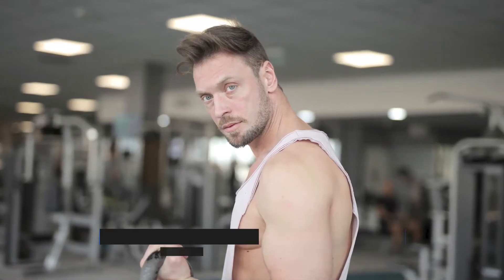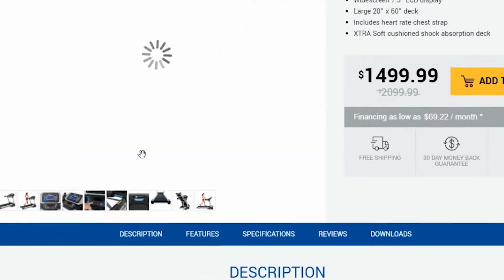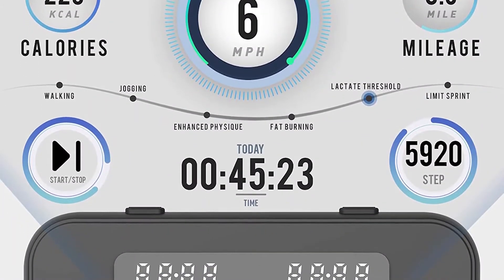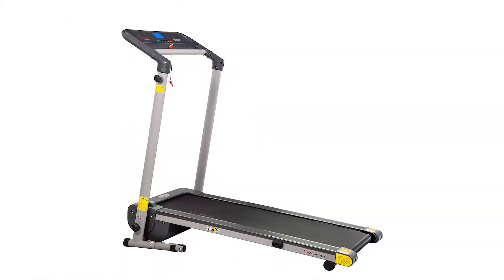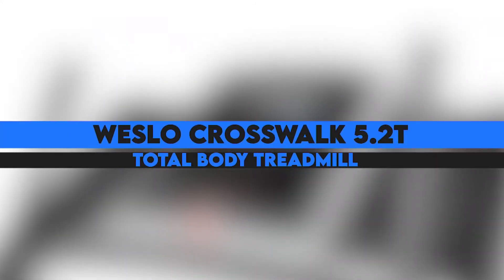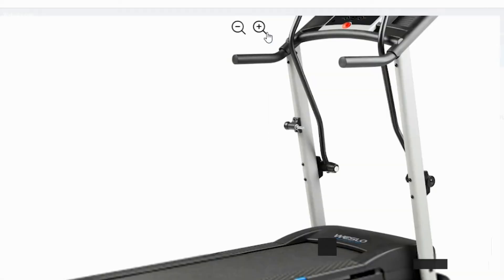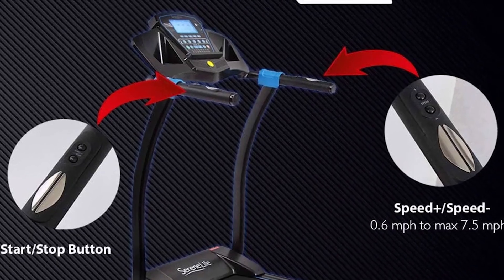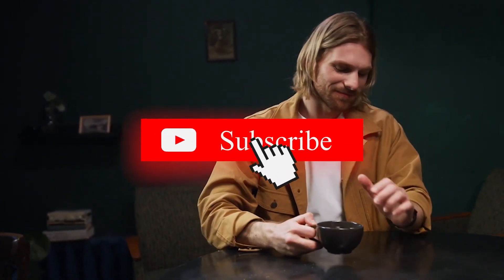Best Treadmills for Seniors: Our Top Picks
Best Treadmills for Seniors: Our Top Picks. Welcome to our review of the Best Treadmills for Seniors.

Links to the Best Treadmills for Seniors are listed below. We've researched the Best Treadmills for Seniors on Amazon saving you time and money.

➜XTERRA Fitness TRX4500 Treadmill
The Xterra Fitness treadmill features a magnetic safety tether that attaches to the waistband and automatically stops the treadmill to safeguard against falls. Operating the treadmill is a breeze given that the controls have been conveniently incorporated on the handlebar, and you also get to utilize the 7.5” backlit LCD screen for your workout's real-time statistics. The deck is made of an extra soft cushioned shock-absorbent material that delivers comfortable fitness sessions while protecting the joints.

➜BiFanuo 2 in 1 Folding Treadmill
Bifanuo 2 in 1 treadmill comes equipped with up to two sports models and can, therefore, be used as an underdesk walking treadmill or a running treadmill. The unit is equipped with a powerful and quiet 2.25HP motor thus can be used at any time or anywhere. The deck also features a 5 layer of non-slip material with cushioning qualities that helps protect your joints, back, and knee. The treadmill can integrate with your phone or provide entertainment as you work out. And for easy customization, you get to utilize the remote control.

➜Sunny Health & Fitness Walking Treadmill
The Sunny Health and Fitness walking treadmill has the simplest console that will provide you with your workout stats, while the mode button allows you to create custom exercises to match your fitness goals. And unlike other treadmills getting on board the Sunny treadmill has been simplified as the tread deck has been set low to the ground. The handlebars have also been padded to enable a comfortable grip, while the deck has been equipped with a capable motor that offers up to 2.5 horsepower.

➜Weslo Crosswalk 5.2t Total Body Treadmill
Weslo Crosswalk is iFit enabled and after activation, you will work out with the best personal trainers, enjoy a virtual journey and participate in-studio classes. The unit features an impulse motor that delivers a smooth and consistent operation, and the handles are characteristic of soft-touch grips that enable one to engage the upper body as they train. Longer workout session have been catered to with the comfort cell cushioning, which also protects the joints.

➜Smart Digital Manual Incline Treadmill
The smart digital manual incline treadmill comes equipped with sensors that you can use to measure your pulse. It also has a wide running path measuring 15.75” x 43.30,” and a speed control knob on the handles that allows for easy customization as you work out. The unit can also be connected to a sports app for a wider range of fitness sessions, and you also get to create custom fitness sessions thanks to the 3 incline options and the adjustable speed settings.